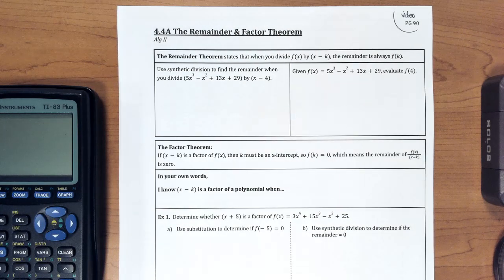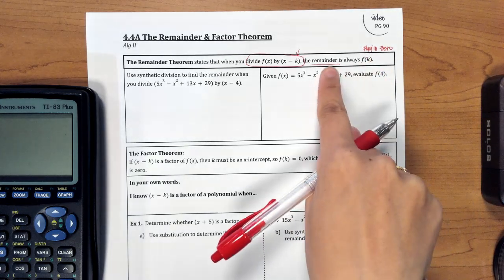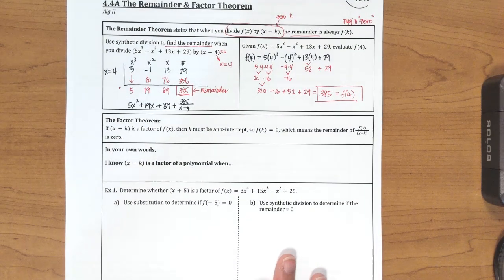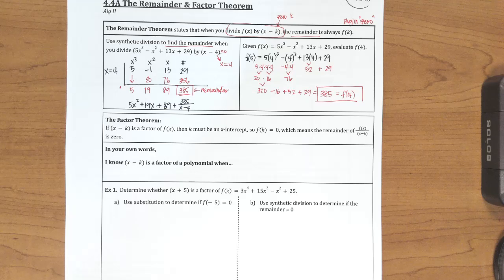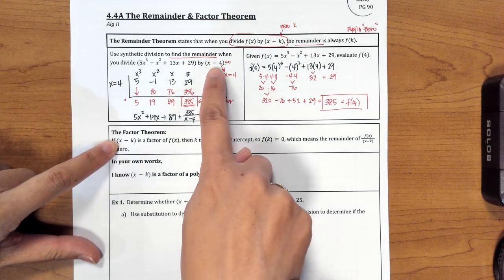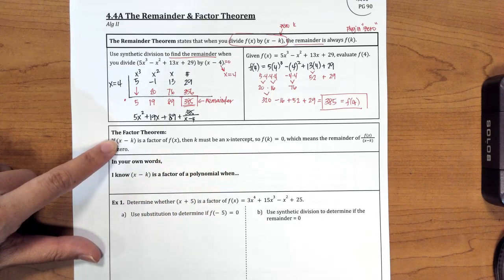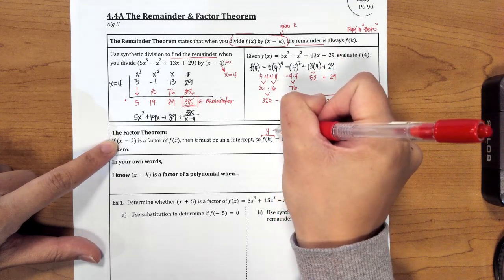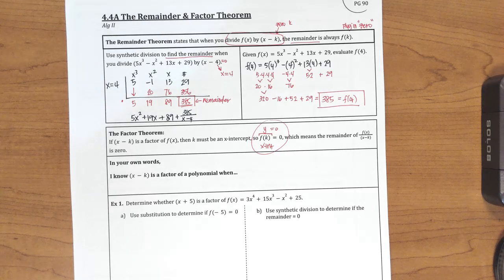4.4A The Remainder & Factor Theorems (A2 2024)